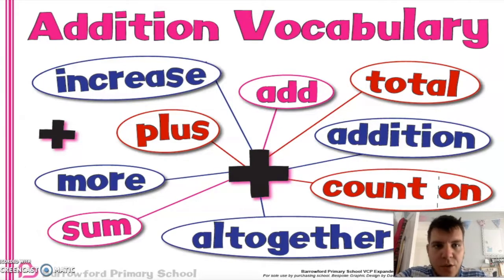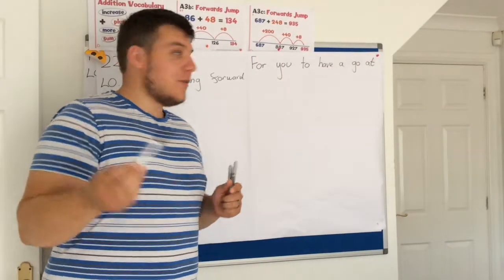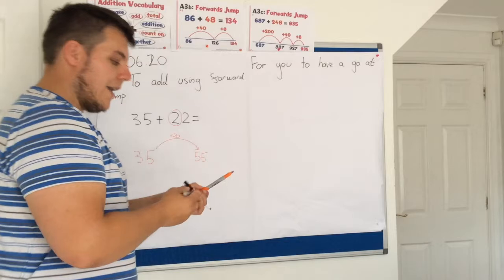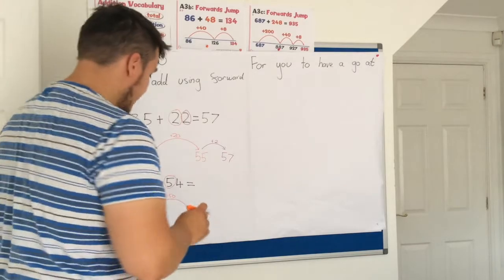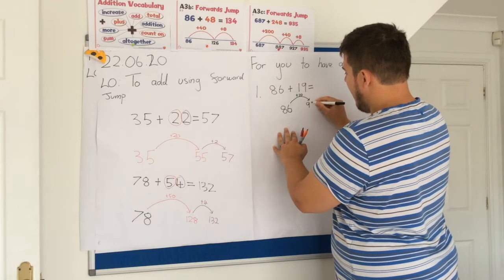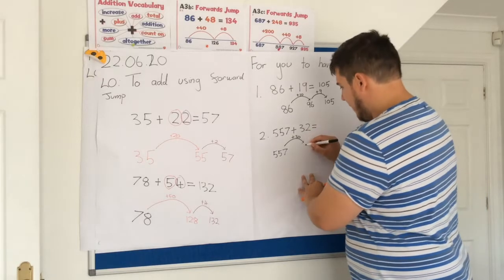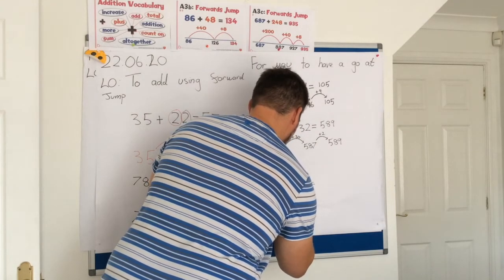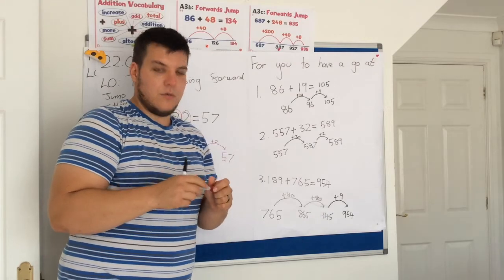Addition Lesson 1